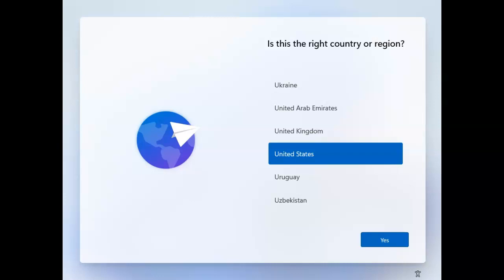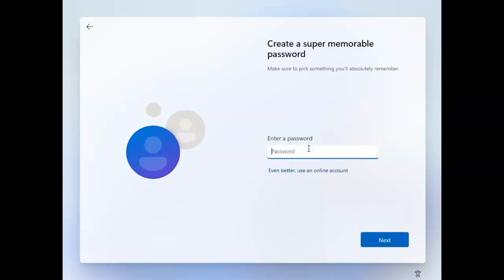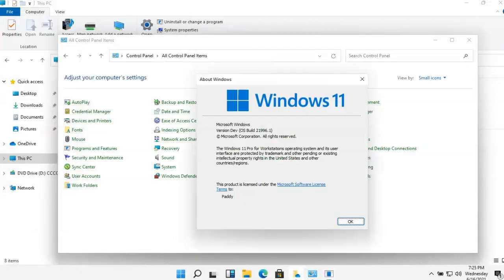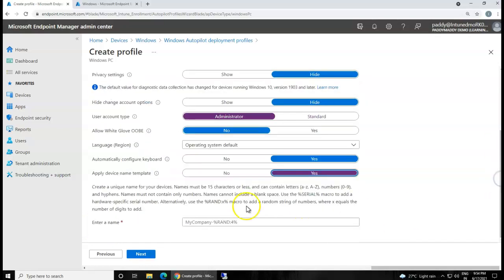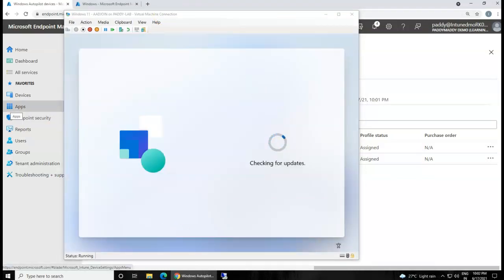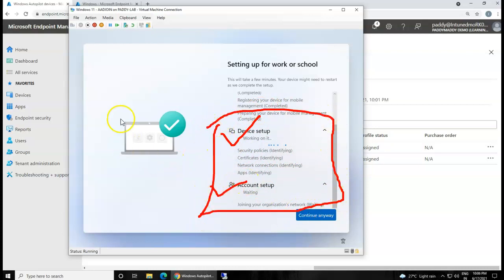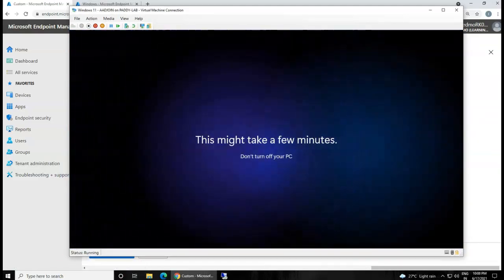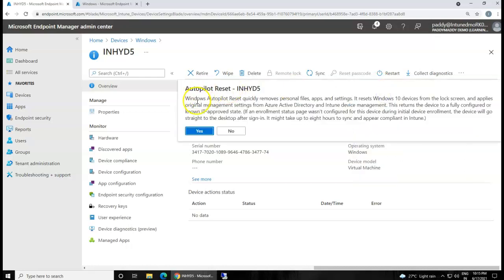Windows 11 Autopilot with Microsoft Endpoint Manager Intune